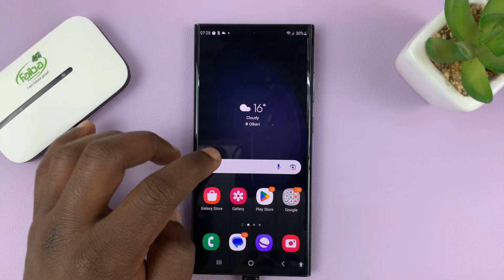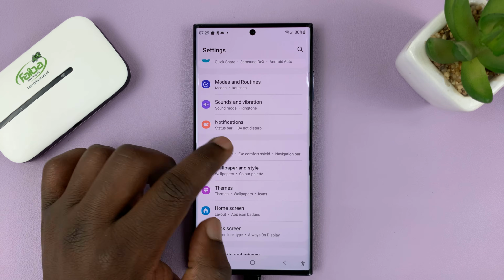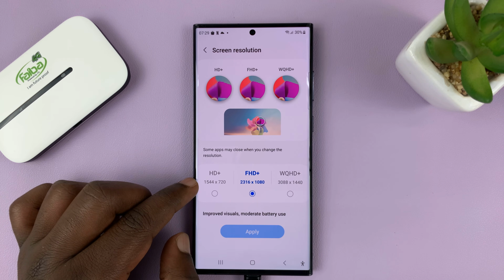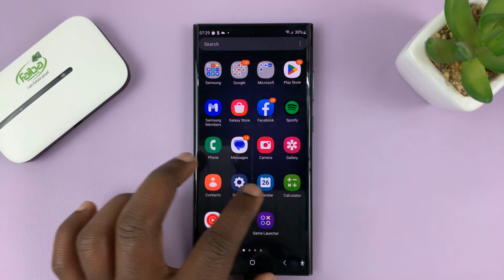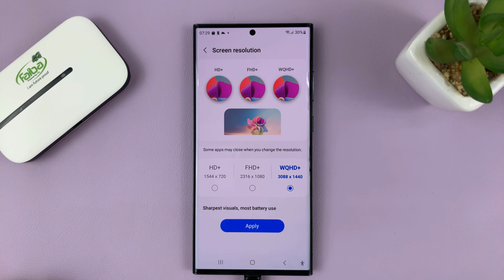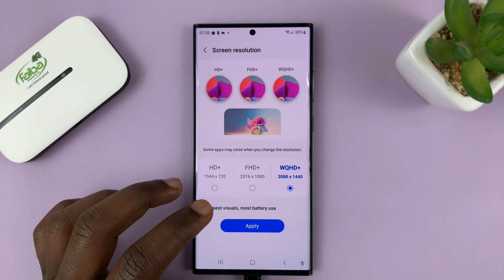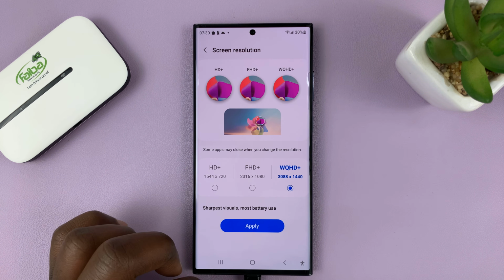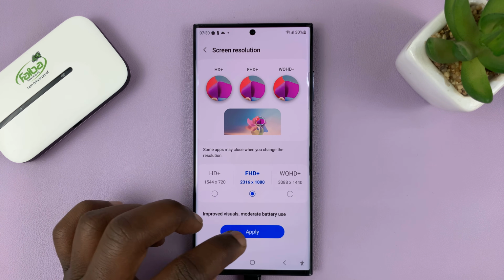How To Change Screen Resolution On Samsung Galaxy S23's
The Samsung Galaxy S23 is one of the latest and most advanced smartphones on the market today, boasting a stunning display that is perfect for streaming movies, browsing the web, and gaming.

However, you may find that the default screen resolution on your device does not meet your specific needs or preferences. Fortunately, changing the screen resolution on your Samsung Galaxy S23 is a quick and easy process that can greatly enhance your user experience.

Here is a step-by-step guide on how to change the screen resolution on your Samsung Galaxy S23, S23+ or S23 Ultra:

Step 1: Locate the Settings app on your Samsung Galaxy S23 and tap on it to open.

Step 2: Once you have opened the Settings app, scroll down until you find the "Display" option and tap on it to access the display settings.

Step 3: In the display settings, you will find an option labeled "Screen Resolution." Tap on this option to access the screen resolution settings.

Step 4: In the screen resolution settings, you will be presented with a list of available resolution options for your Samsung Galaxy S23. Choose the resolution that best suits your needs by tapping on it.
Your choices are the HD+ (1544x720), FHD+ (2316x1080) and WQHD+ (3066x1440). The default is the FHD+

Step 5: After selecting your desired resolution, your Samsung Galaxy S23 will display a preview of how the screen will look at the chosen resolution. If you are satisfied with your selection, tap on "Apply" to confirm your choice.

You have successfully changed the screen resolution on your Samsung Galaxy S23. You can now enjoy a sharper and more vibrant display that is tailored to your specific needs.

So, whether you're streaming movies, playing games, or browsing the web, be sure to take advantage of this handy feature to make the most out of your Samsung Galaxy S23.

The cost for a higher resolution on your display is almost always battery life, so this is the consideration you will have to make when attempting to change the screen resolution.

Cell Phone Tripod Adapter